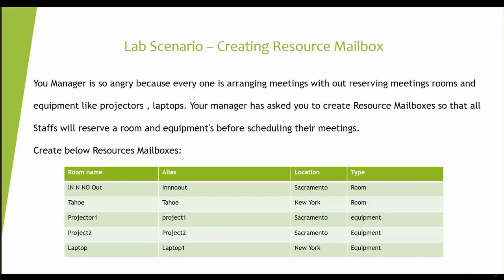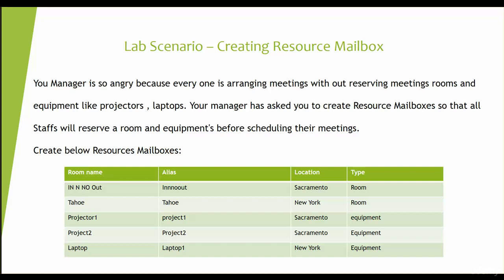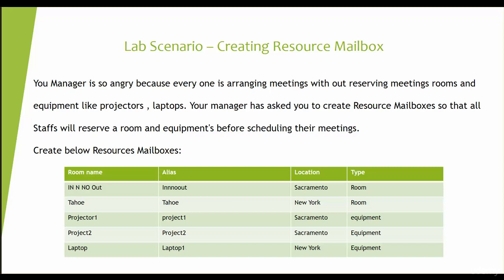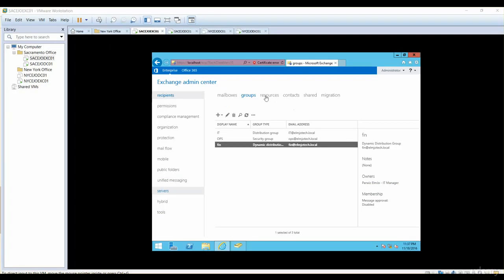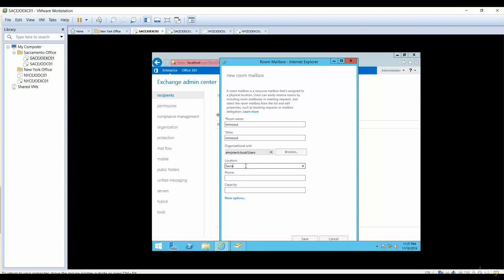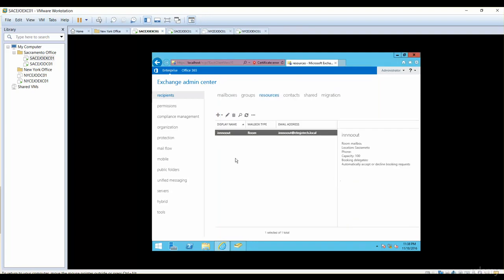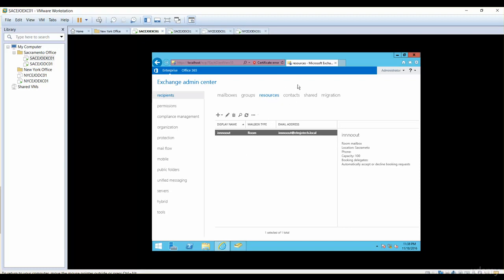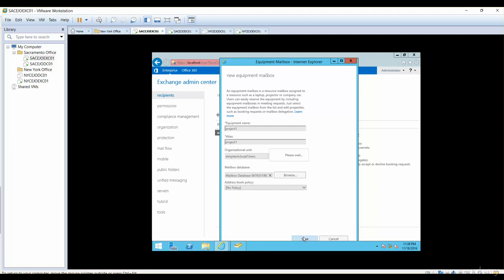25 Lab Creating Resources Mailbox